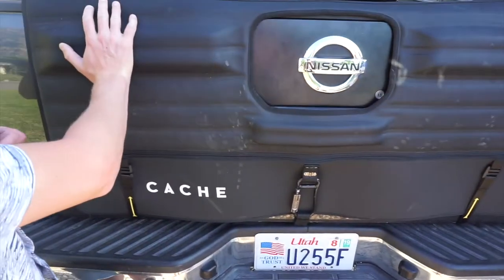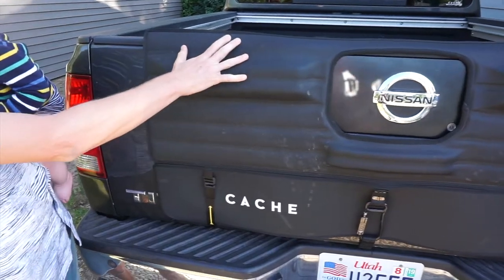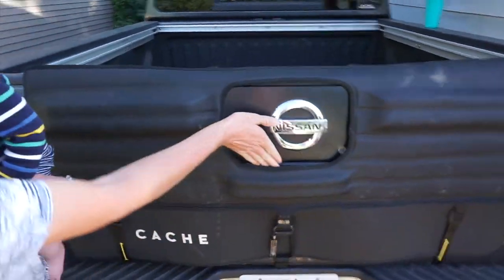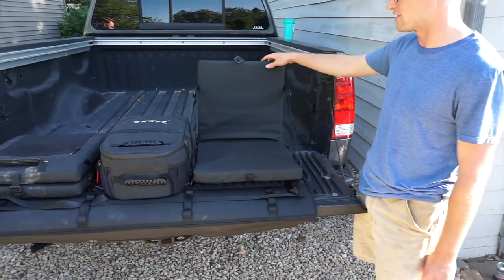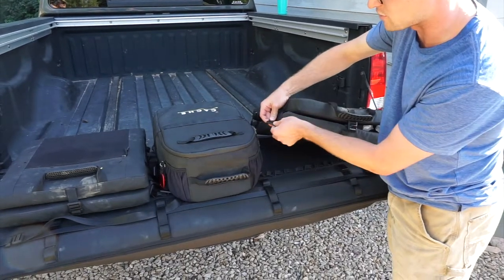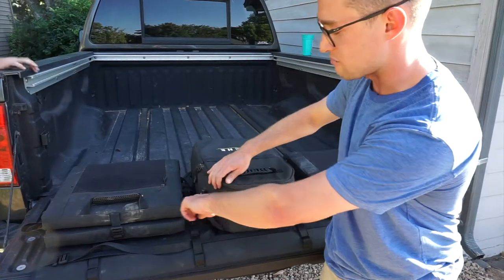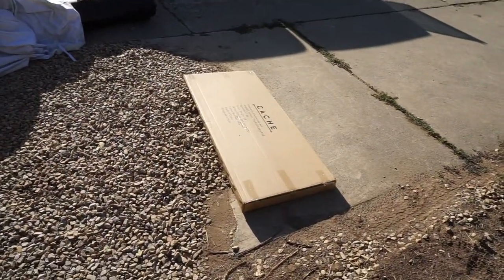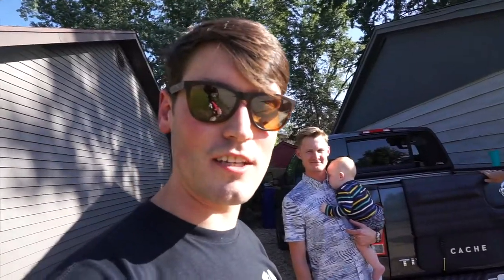CACHE BASECAMP GIVEAWAY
We are excited to announce a newly arrived product, the CACHE Base Camp Tailgate System.

This truck pad is the future of tailgate protection equipment. Includes a patented locking system with Steel cable core, molle webbing for accessory mounting (chairs, cooler, storage etc.), and a payload strap for tying down not only mountain bikes but other items like 2x4s or paddle boards etc.

I am giving a brand new Basecamp away!

Like and follow CACHE on Instagram and Facebook

Like and follow KLUGONYX Instagram and Facebook

Note: Accessories not included

at